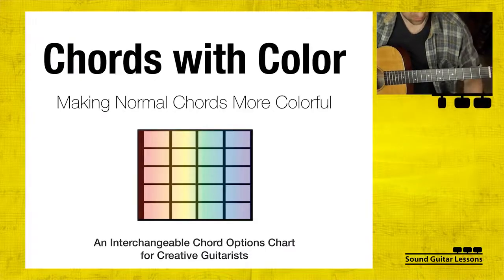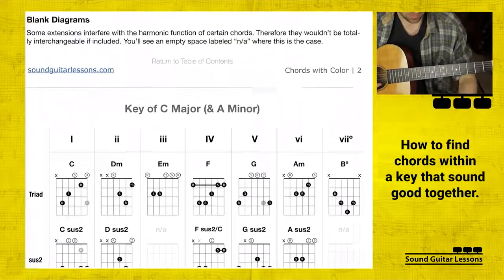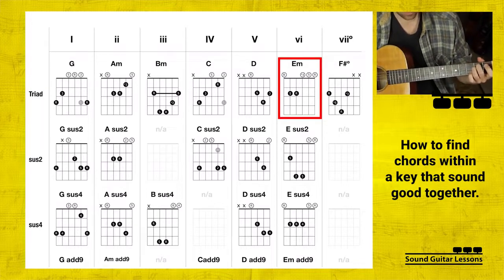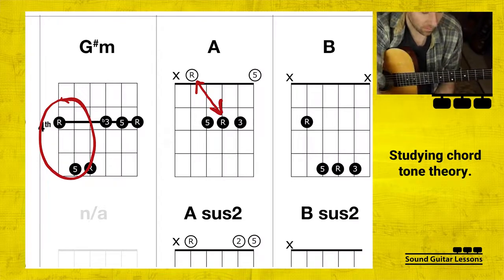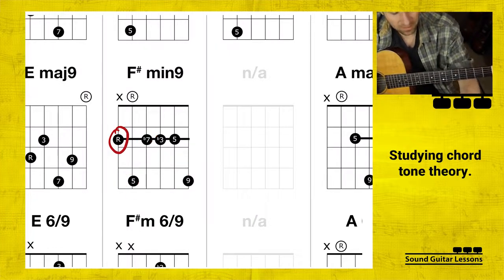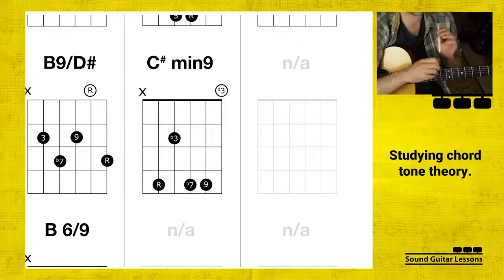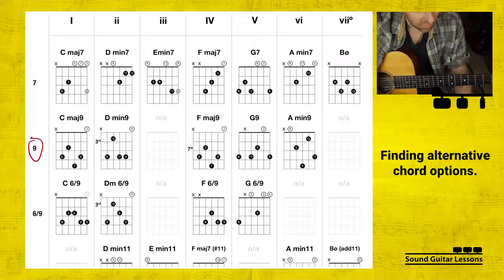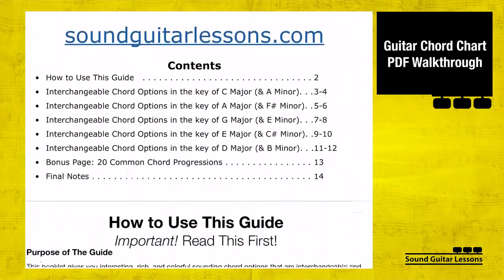Guitar Chord | Learn new chords & theory!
Learn to play the guitar chords in the most easiest way. Doesn't matter if you are a pro or beginner there's always room for learning guitar. Learn to play guitar chords within a week and start covering songs.